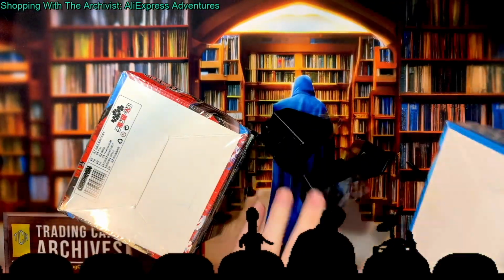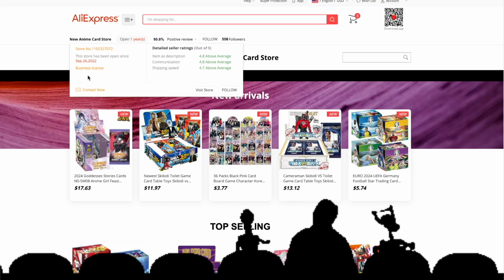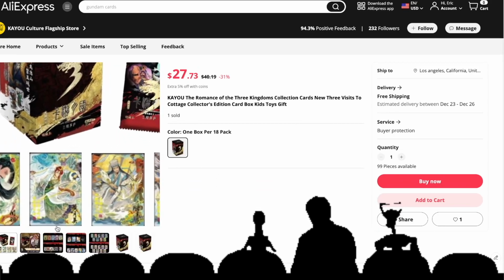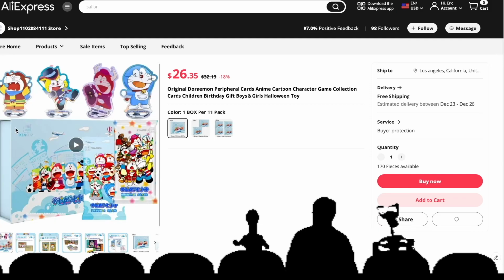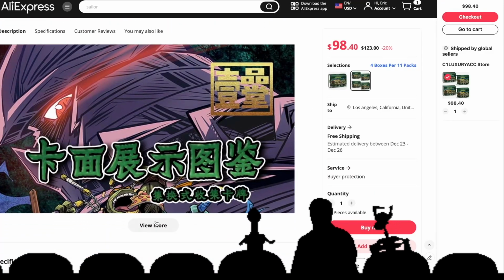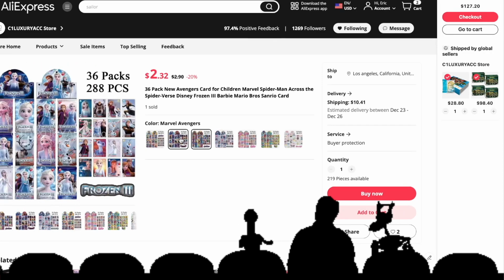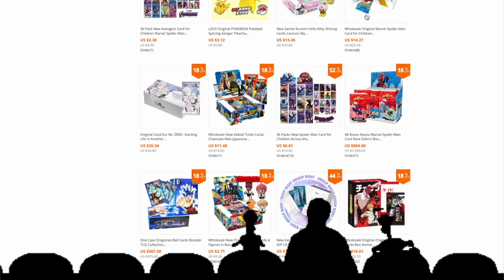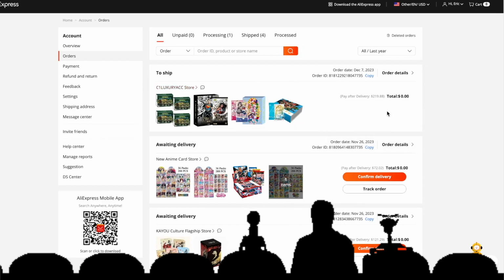🛒🤑 Shopping With The Archivist 🤪 Rescue Edition.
Ok so look this video could have been great. The original recording was amazing, but I was dumb. See when you share a browser window in OBS (the recording software I use) it also gets a mic level. So I thought I was muting that - but I actually muted my primary mike... So no audio was recorded from the original take.

Then I spent all morning re-recording VO for this. The recording software crashed 3 times and I kept losing 10+ minutes of VO. I finally managed to get the whole thing done, I did end up switching mikes half way through so they audio quality changes.

The whole thing is a bit of a farce but maybe somebody can still learn from it.

TIMESTAMPS
00:00 Intro and Mail Unwrapping
03:34 Exploring Past Orders and Vendors
16:59 Assembling a 200$ Cart
28:30 Order is In!